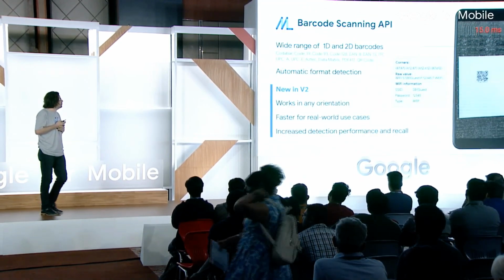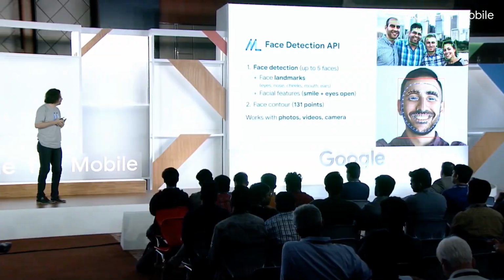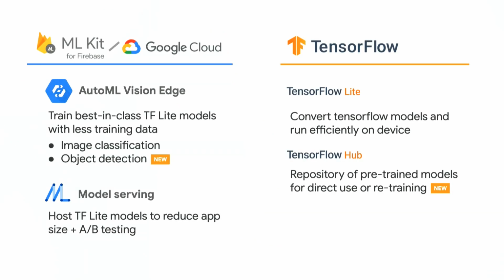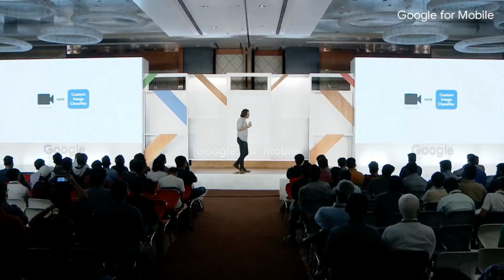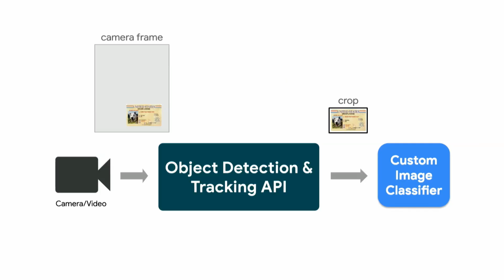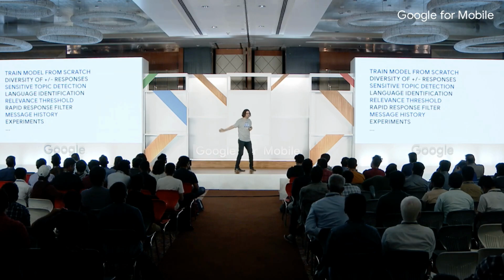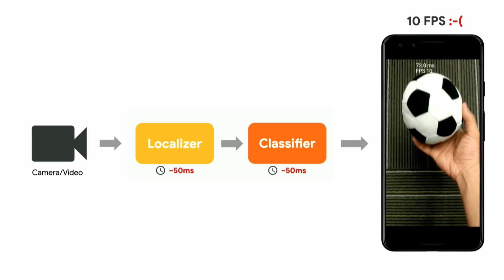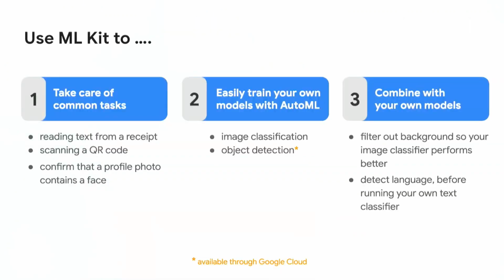GFM2019-Keynote-Christiaan Prins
Christiaan Prins, Product Manager, ML Kit